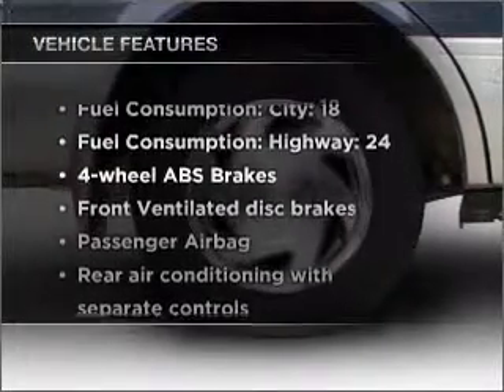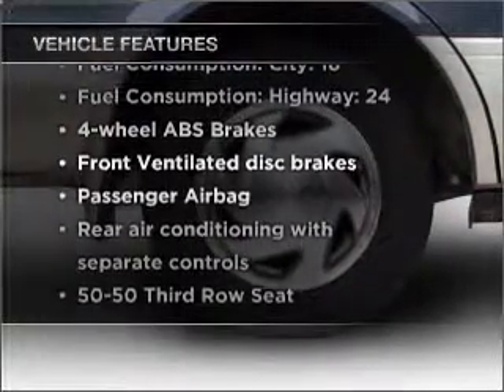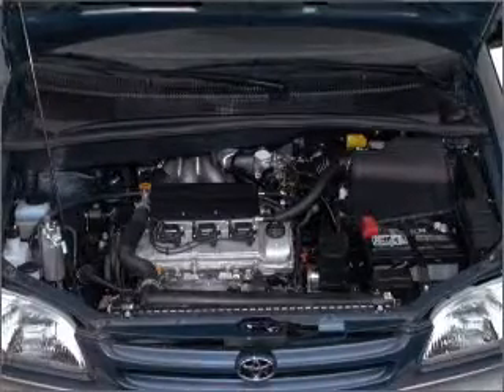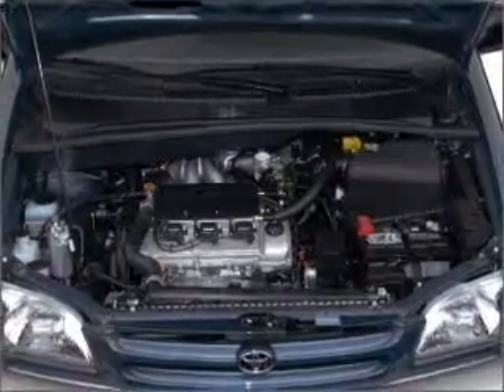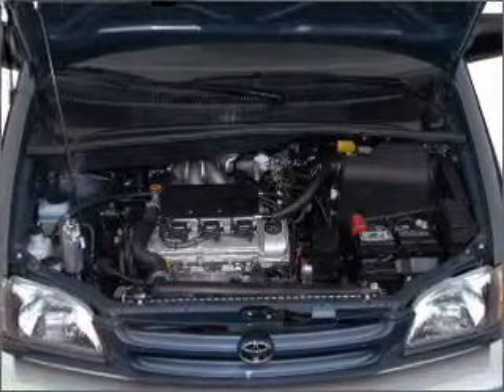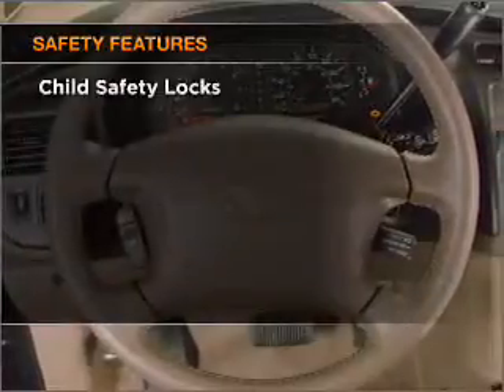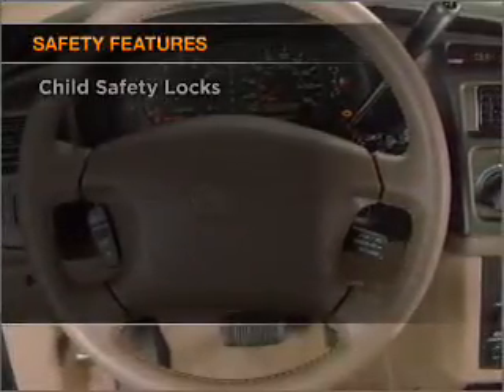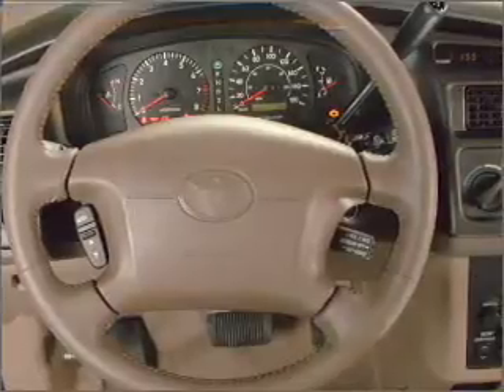2000 Toyota Sienna - Vadnais MN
Year: 2000
Make: Toyota
Model: Sienna
Trim: LE
Engine: 3.0 liter 6 cylinder 24 valve
Transmission: 4-Speed Automatic
Color: Teal
Mileage: 122953
Address:
3360 Highway 61